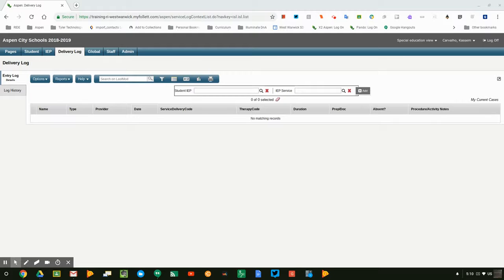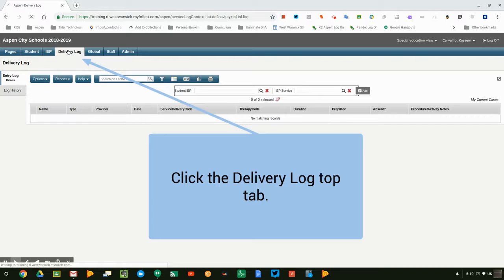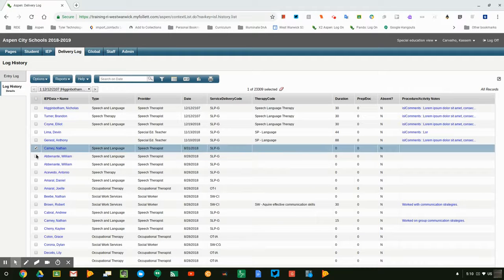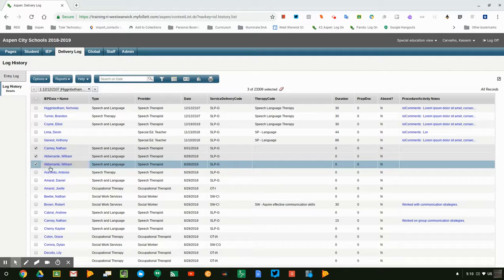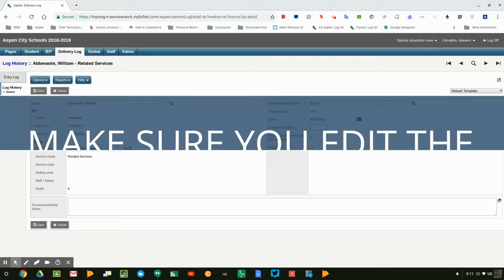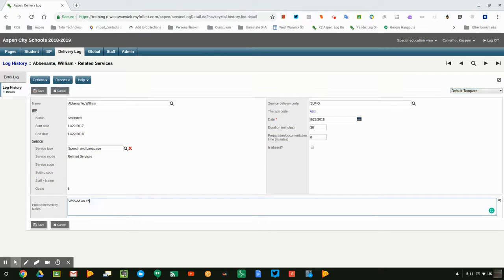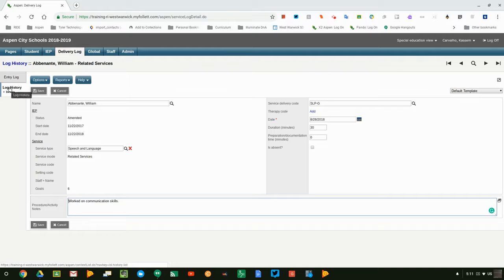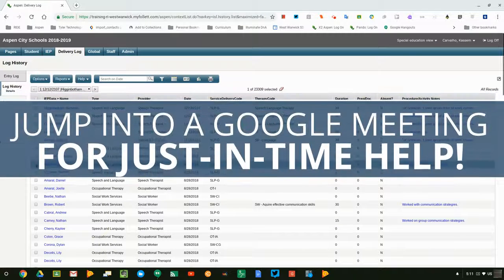How to Edit the Created Delivery Log